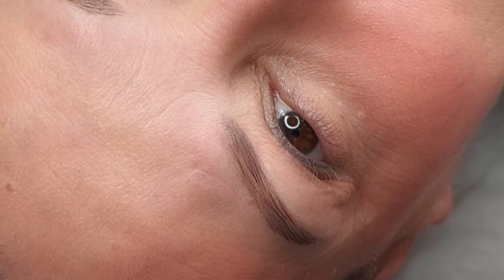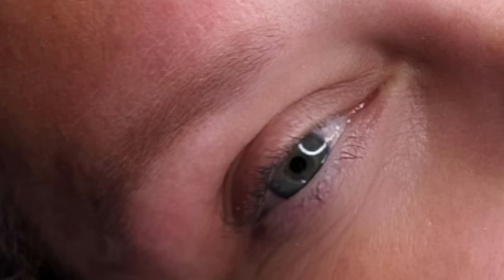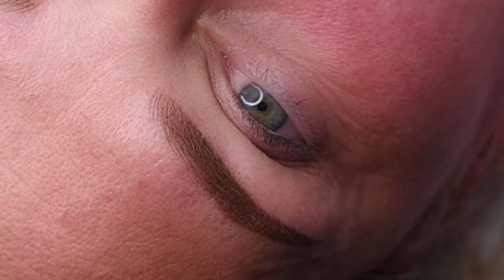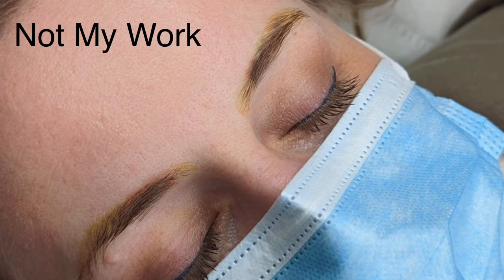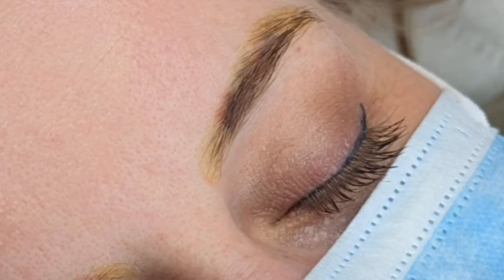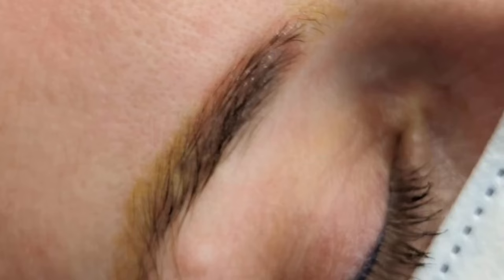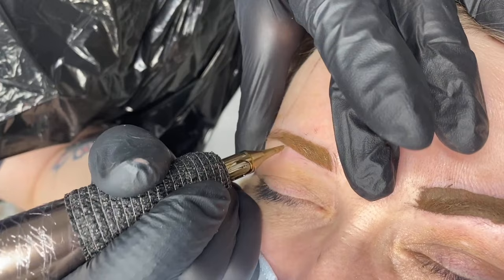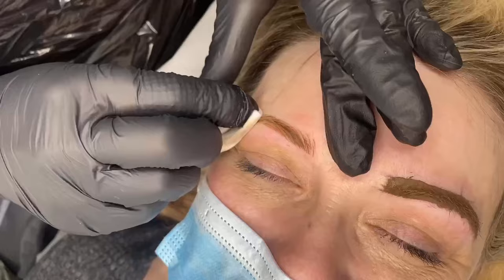Microblading Touch Up- When, And What NOT To Do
A Microblading colour boost and pmu brow touch up are all part of permanent make up. Brows are not one and done. As an artist and PMU mentor, we need to know when to boost microblading and what not to do to avoid having to correct blue and purple microblading.

It's important to manage your pmu clients expectations of the process and think about the long term aged pigment and what you will have to do with it or what your client will have to face if you get it wrong.

In this video I cover aged LI pigment on brows, aged carbon pigment, when to colour boost and what to do if brows have faded too much.